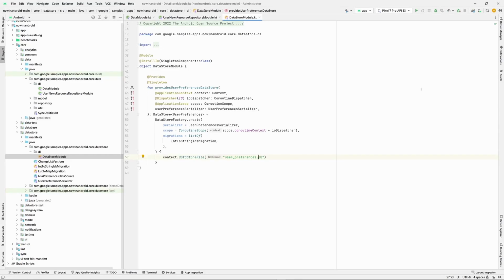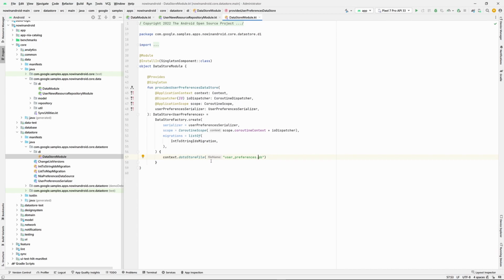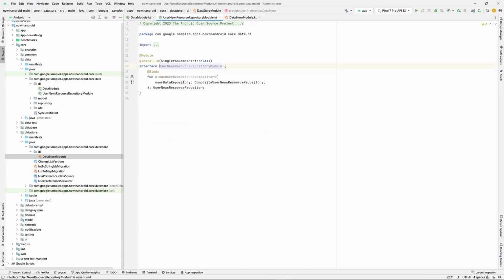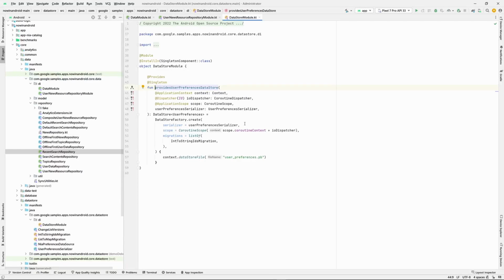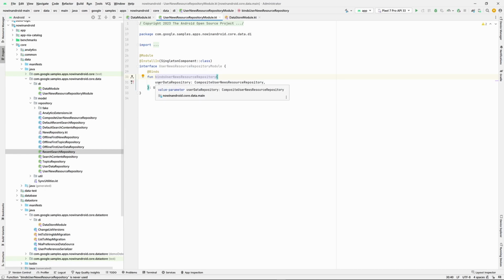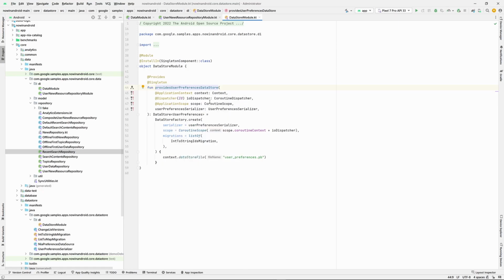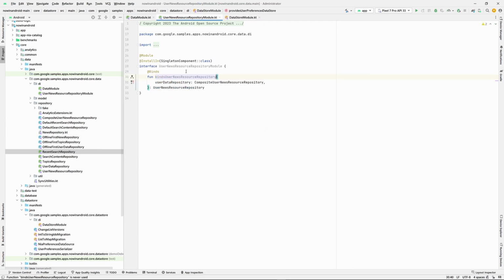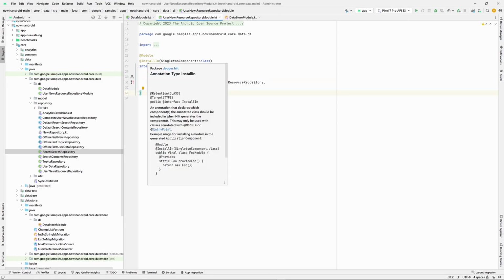Overview of Dependency Injection in Android Studio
Today, I will be explaining the dependency injection in Android Studio, as well as briefly going over Hilt and Dagger.